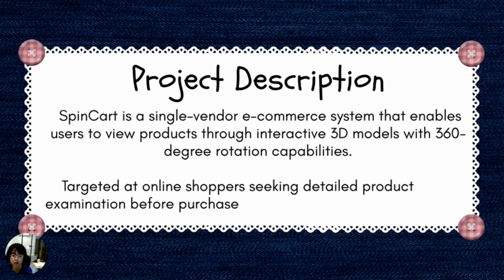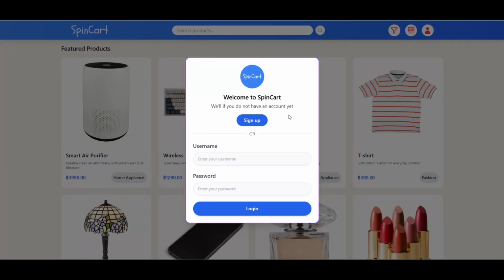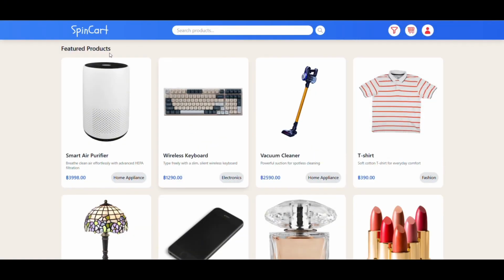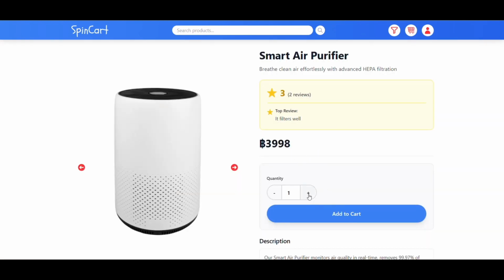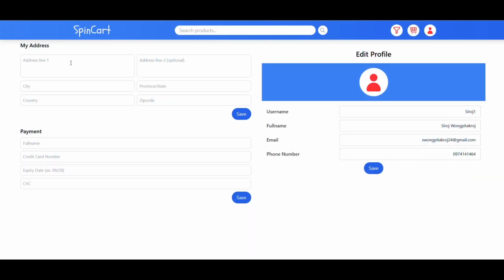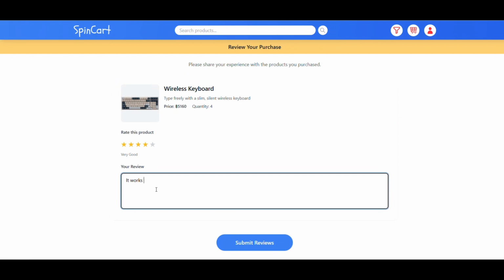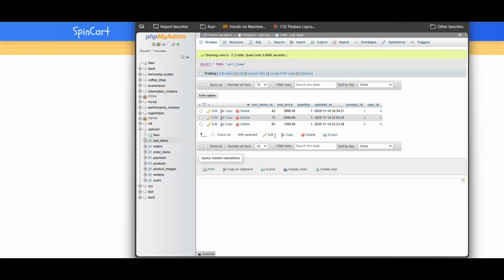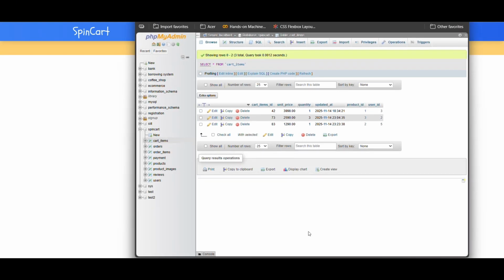CSS325-2 Project: SpinCart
Members

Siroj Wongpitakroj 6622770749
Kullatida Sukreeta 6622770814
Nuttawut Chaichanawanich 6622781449